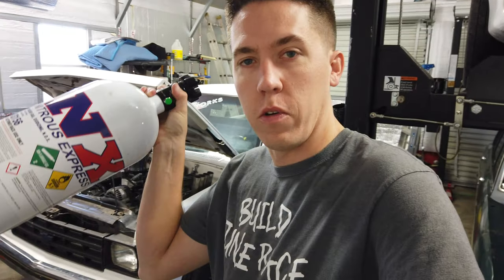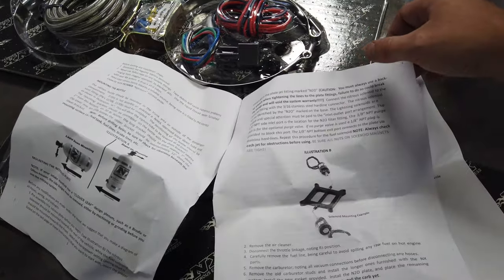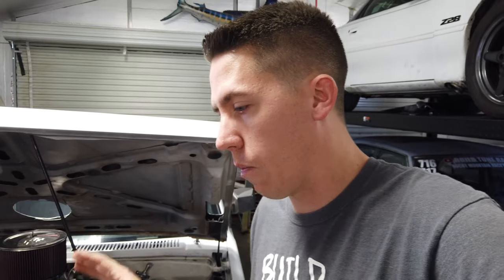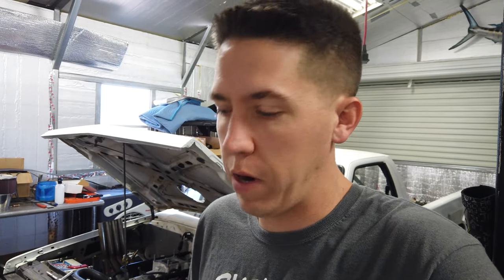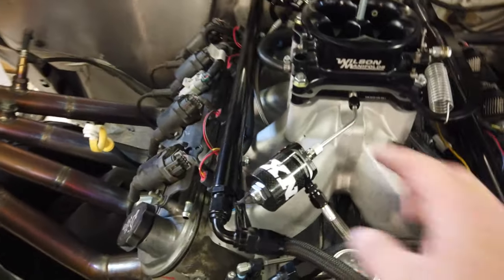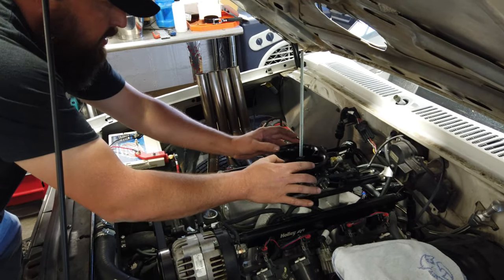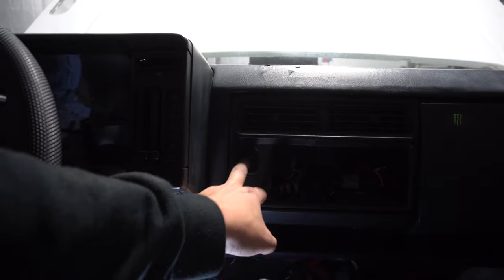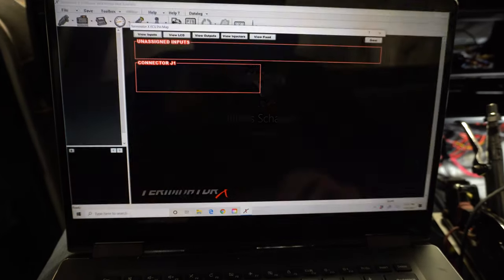Cleetus and Cars Burnout Competition Prep, We added Nitrous to the Burnout Truck!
Needed to do something to take Burnie the LS Swapped S-10 Burnout Truck to the next level for the next Cleetus and Cars burnout competition. So we added Nitrous! Check out the install video and get ready for some crazy nitrous fed burnouts coming soon!